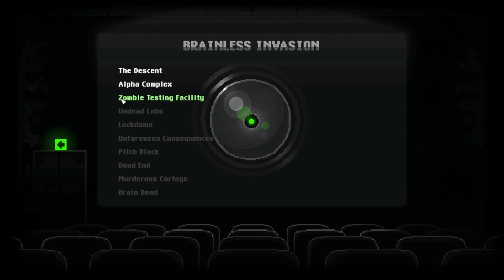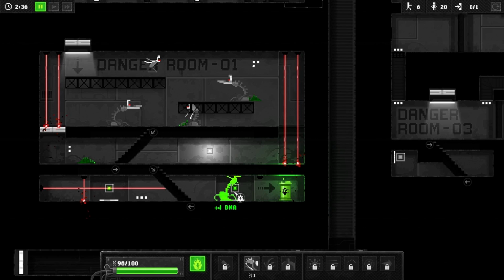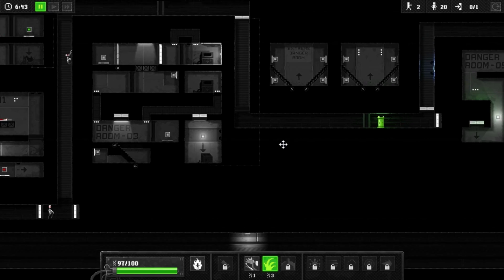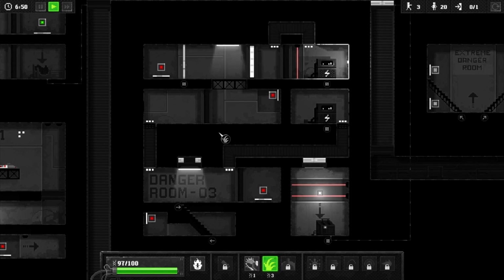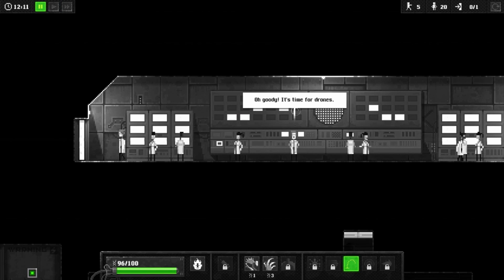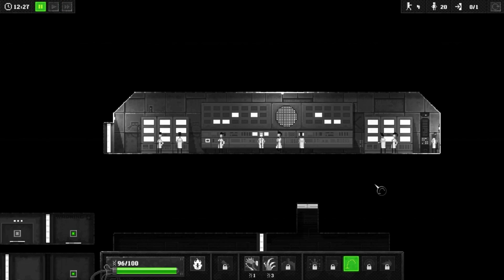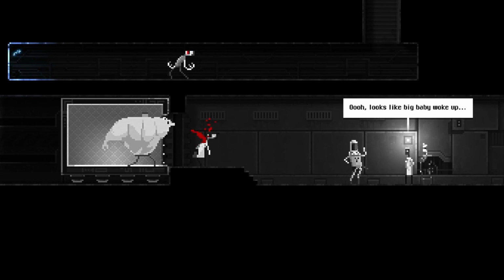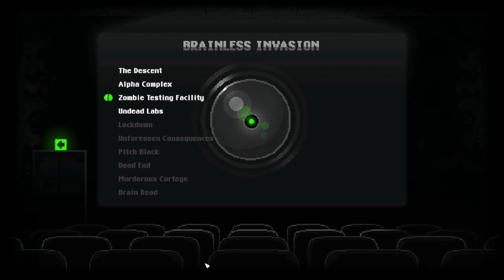Zombie Testing Chambers! Zombie Night Terror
It's like Portal! But with Zombies!

Let me know what you think! I always appreciate any feedback or suggestions you might have!